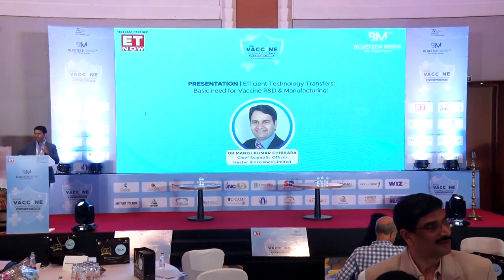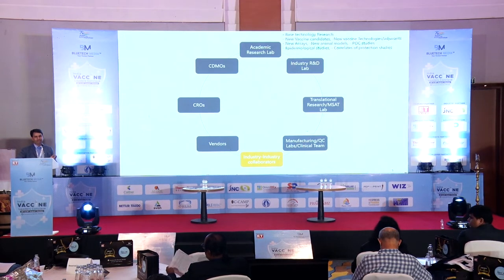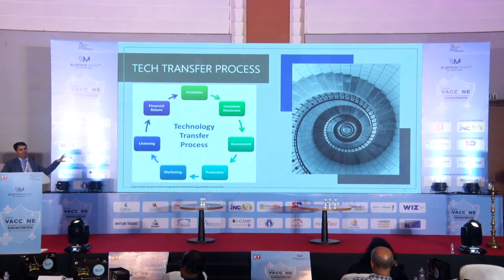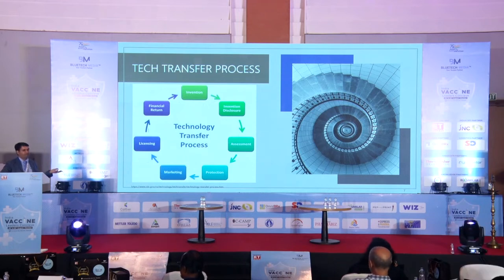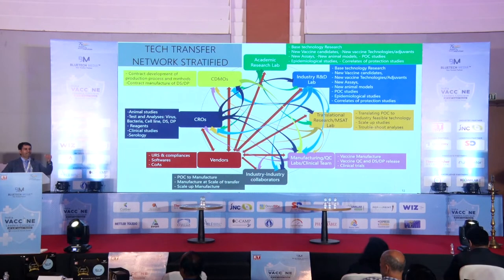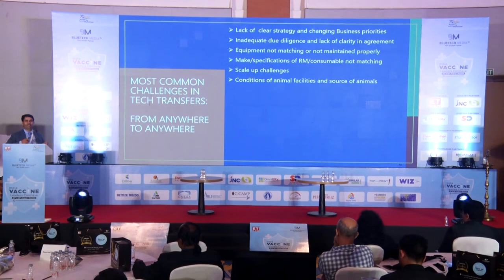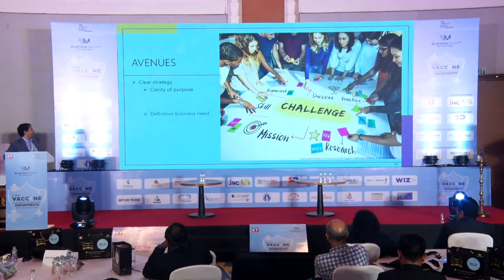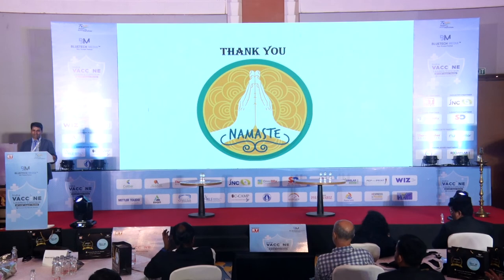Presentation : Efficient Technology Transfers: Basic need for Vaccine R&D & Manufacturing,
Presentation : Efficient Technology Transfers: Basic need for Vaccine R&D & Manufacturing, Dr. Manoj Kumar Chhikara, Chief Scientific Officer, Hester Biosciences Limited